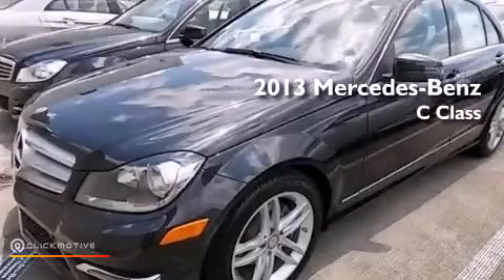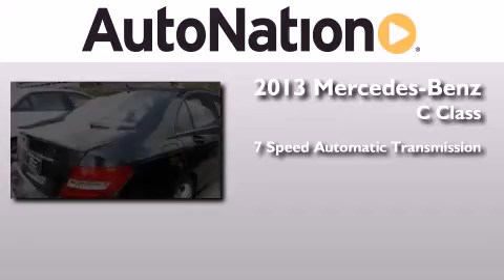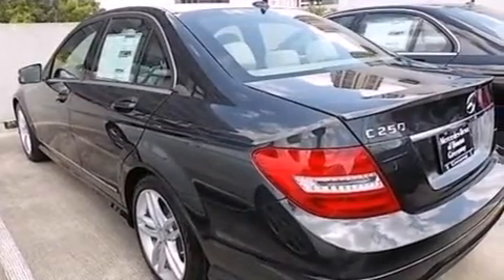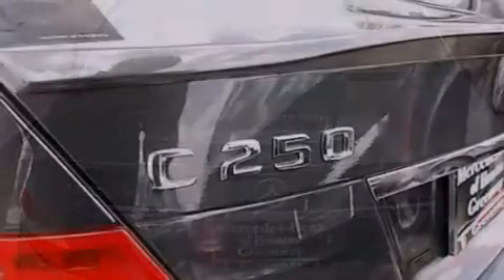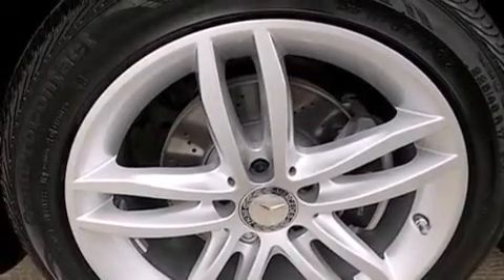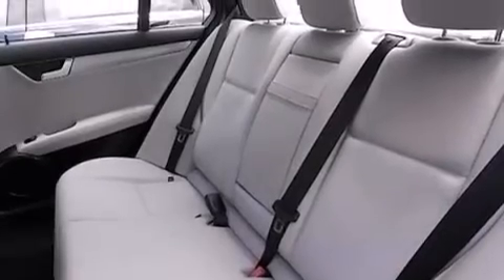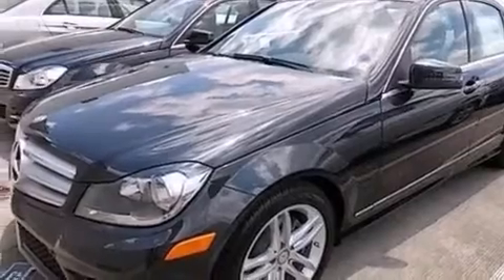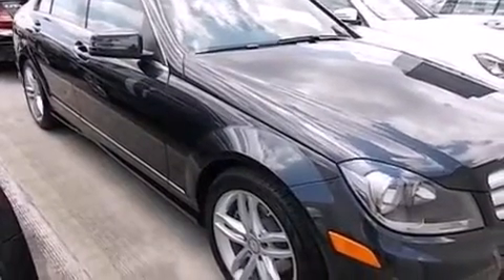2013 Mercedes-Benz C250 Sport Houston TX 77027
We have been honored to serve the Houston TX area , we promise that your experience at our dealership will exceed your expectations ! Year : 2013 Make : Mercedes-Benz Model : C250 Engine : Turbocharged Gas I4 1.8L/110 Trans . : Automatic Exterior : Magnetite Black Metallic Miles : 10 Interior : ASH Mercedes-Benz of Houston Greenway 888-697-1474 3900 Southwest Freeway Houston , TX 77027